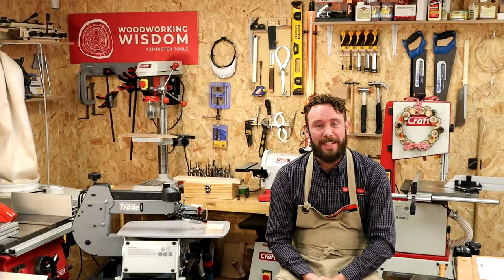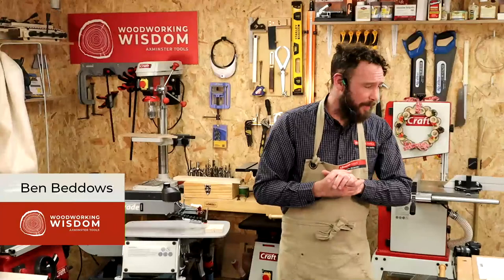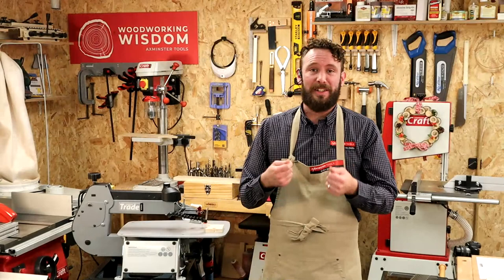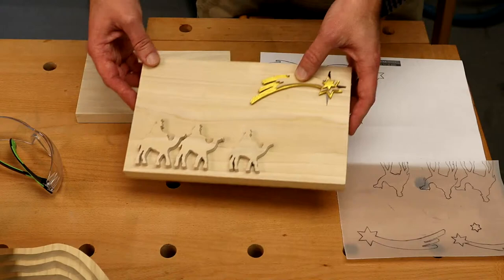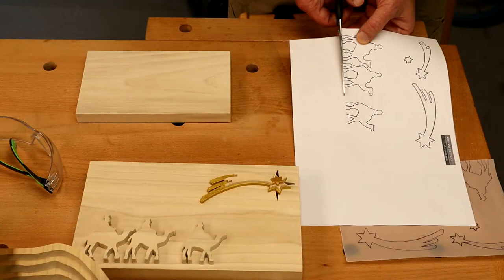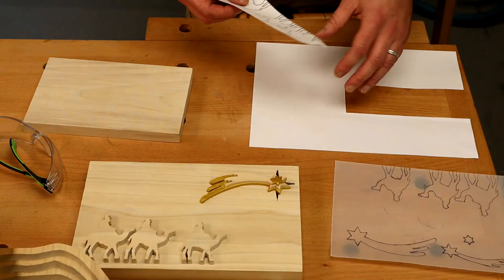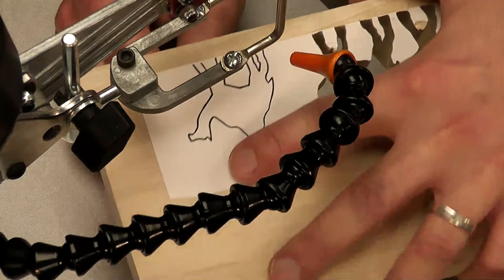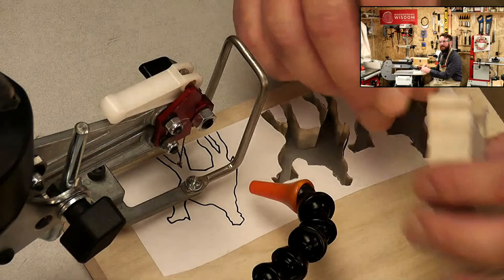Scroll Saw Christmas Nativity Scene - Woodworking Wisdom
Join Ben as he guides you through the processes of making your very own Christmas nativity scene using a scroll saw.